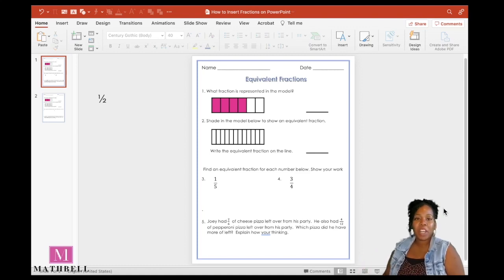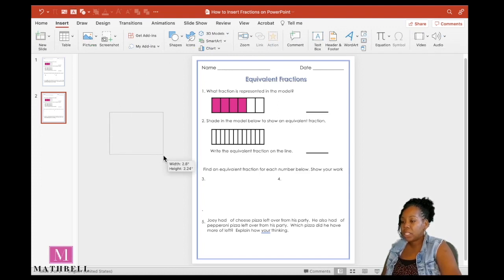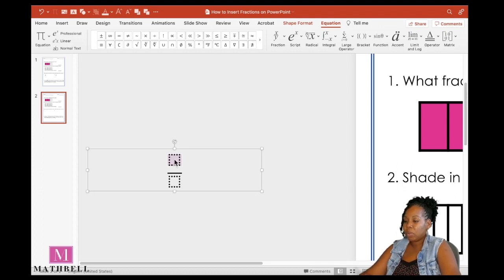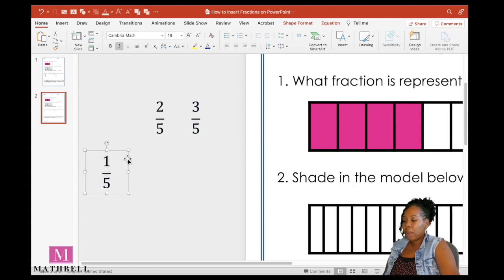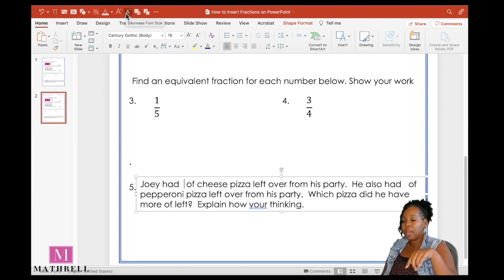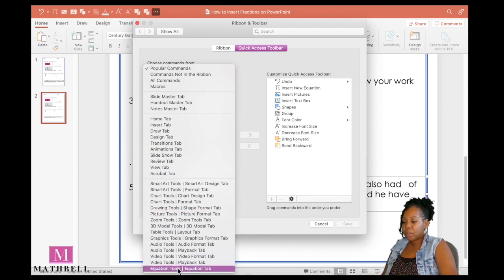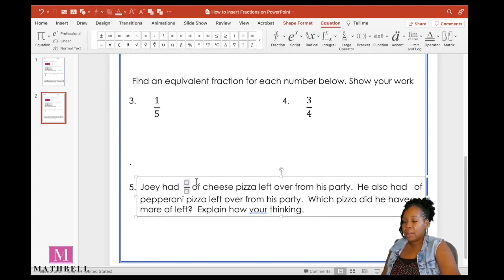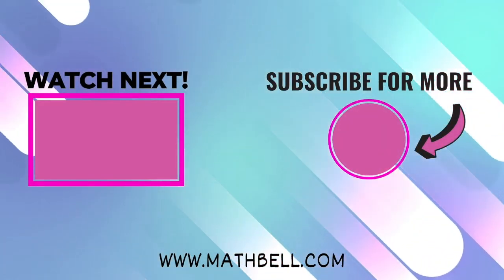How to Insert Fractions into PowerPoint and Add a Shortcut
In this video, learn how to insert fractions into PowerPoint and add in a fraction tab as a shortcut.

Timestamps
0:00 Insert a fraction on powerpoint slide
2:54 Copy & paste or duplicate fraction
4:23 Add fraction tab to toolbar for easy access

25 Math-Themed Virtual Backgrounds for Zoom, Microsoft Teams, or Google Meets -

🖨 Printable Products

👩🏾‍💻 Digital Products

100 Questions Place Value Review - Hundreds, Tens, and Ones - PowerPoint Activity

Title:  Summer

 🙋🏾‍♀️ Say Hi!
💌 Opt-Ins/Email List